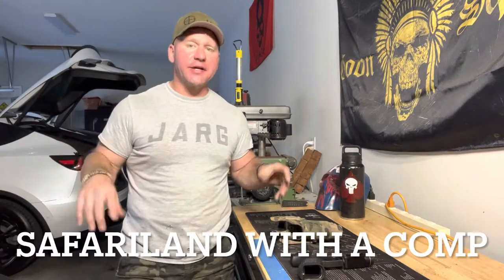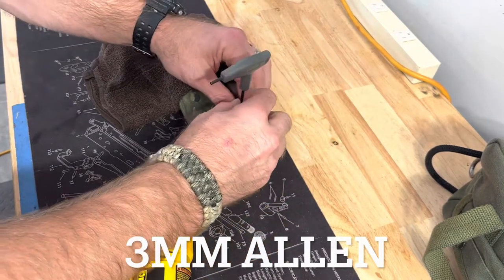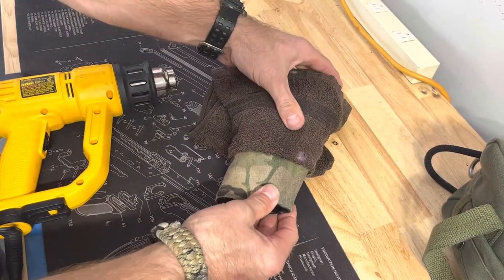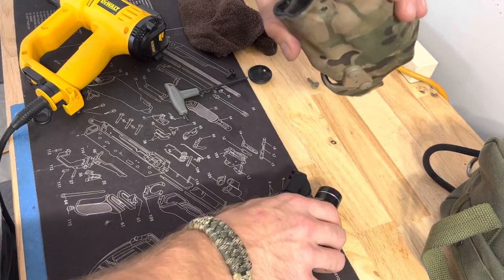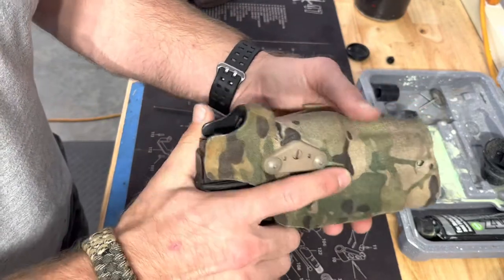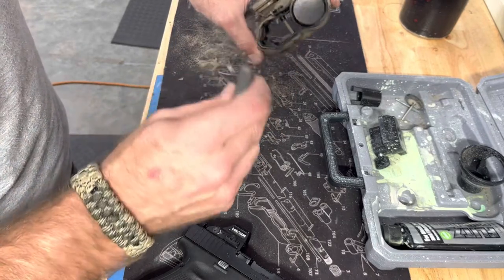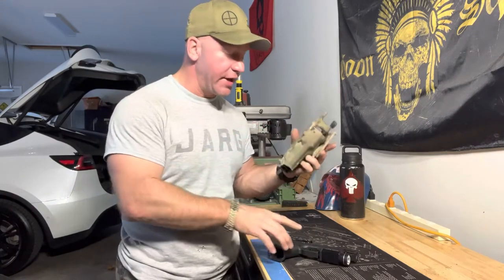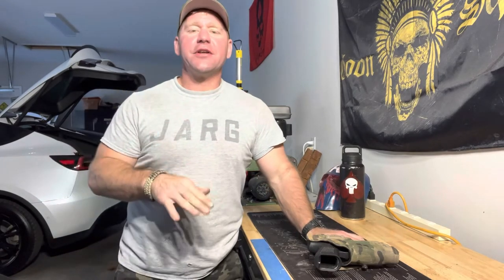Safariland holster MOD to fit a compensator on Glock 19? YES!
Make any @safariland3621 holster fit your @GlockIncSmyrna with a compensator